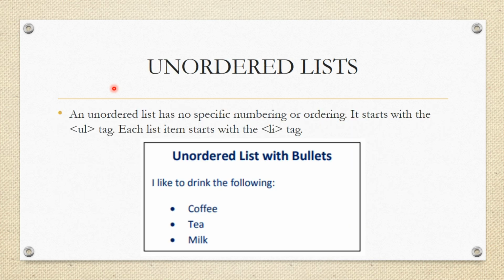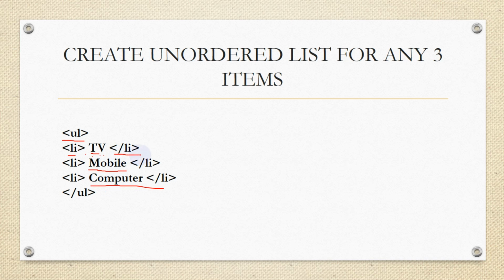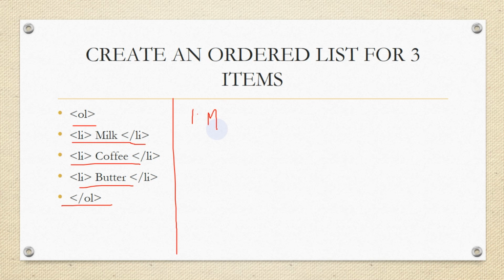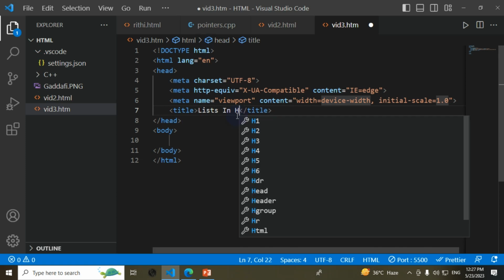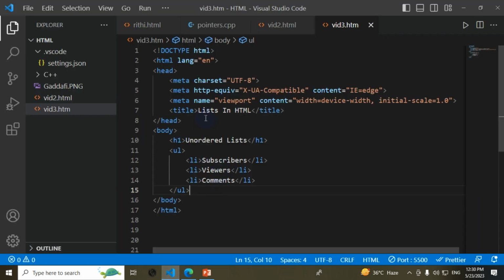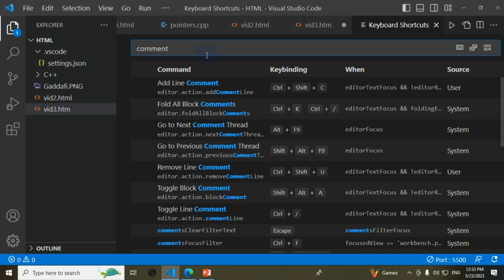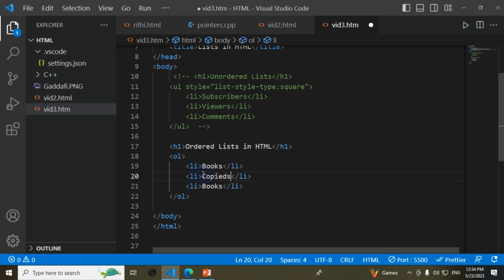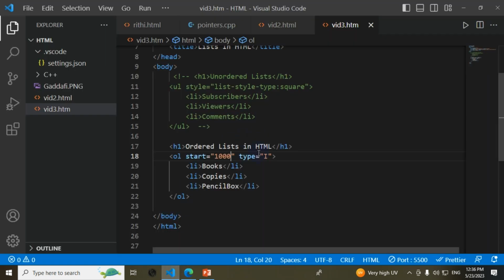Lists IN HTML | HTML BASICS TO ADVANCED | LECTURE 3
Hello everyone!
In this video i explained lists in html..

Any doubts ?